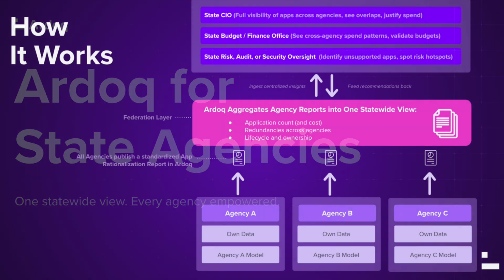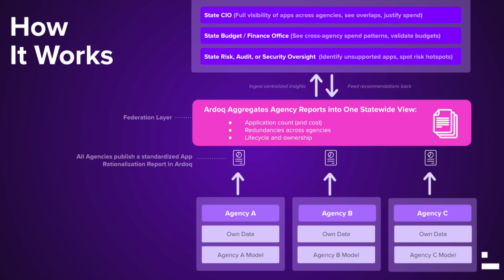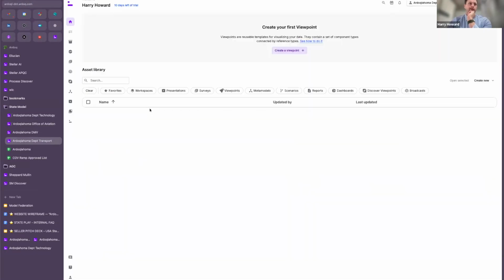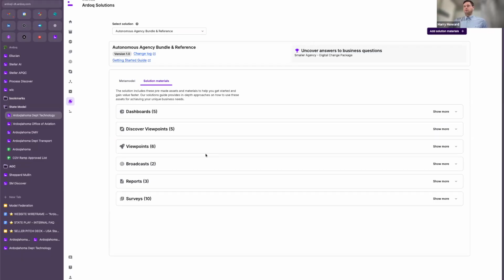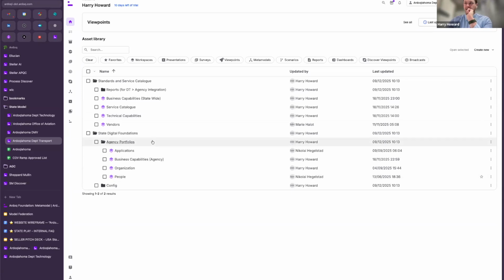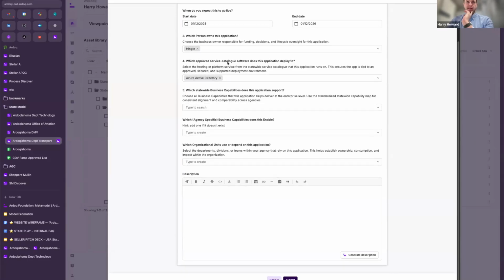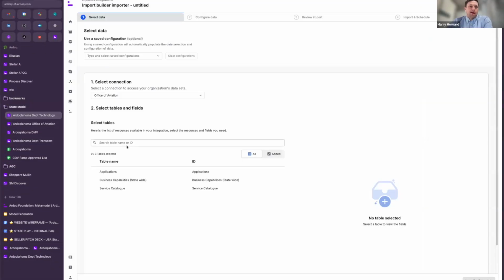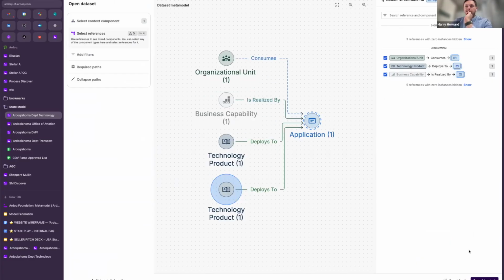Live Demo: How US State Departments Gain Statewide IT Visibility Without Centralization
US state governments face a common challenge:
how to reduce IT costs, eliminate redundant applications, and improve reporting — without forcing agencies into a single centralized system.

In this demo, we walk through Ardoq for State Departments and Agencies Solution, a federated Enterprise Architecture model designed specifically for US state departments and agencies.

You’ll see how states can:
-Give agencies full autonomy over their own data and architecture
-Standardize application rationalization reporting across agencies
-Roll up agency data into a single statewide view
-Identify application overlaps, lifecycle risk, and cost-saving opportunities

Support CIO, budget, finance, risk, and audit teams with trusted insights

This approach reflects how states actually operate — federated, politically complex, and decentralized — while still delivering the visibility and governance state leadership needs.